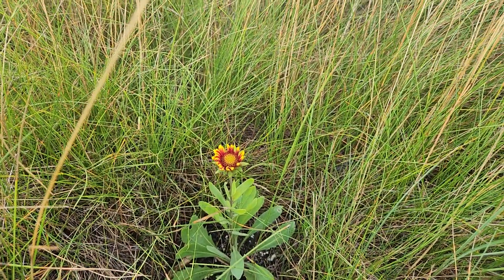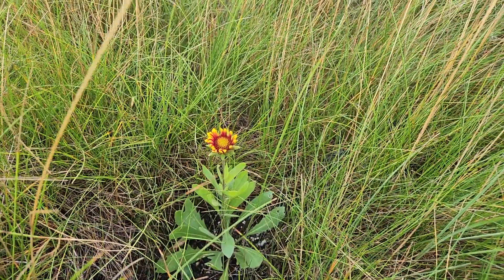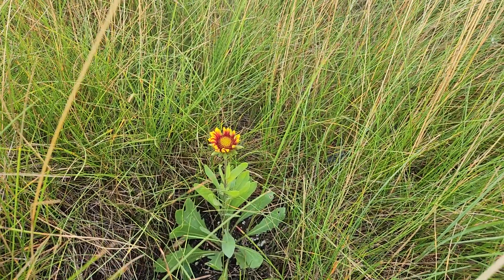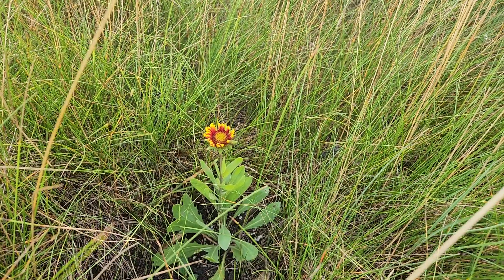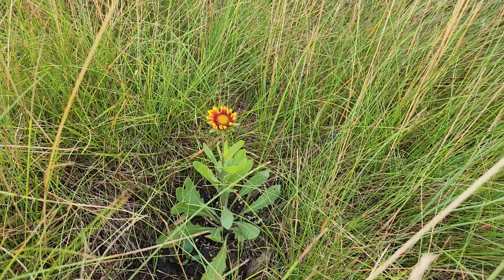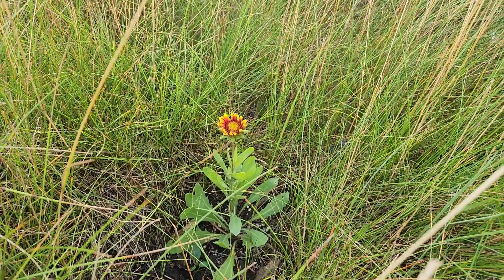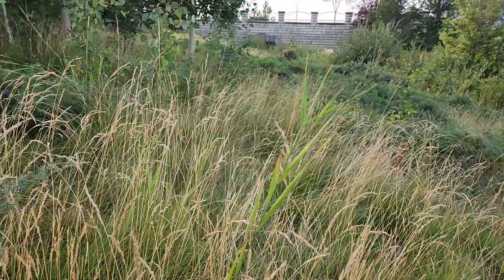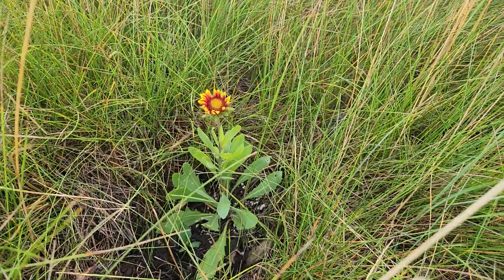Gaillardia aristata (Blanketflower) Aug 25 first year from seed and flowering